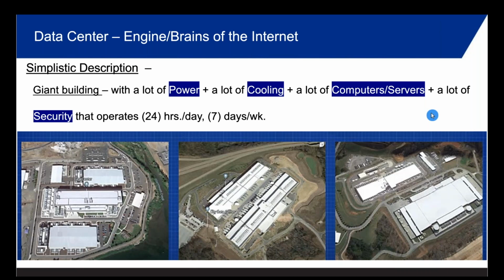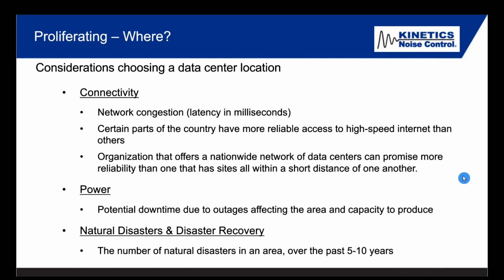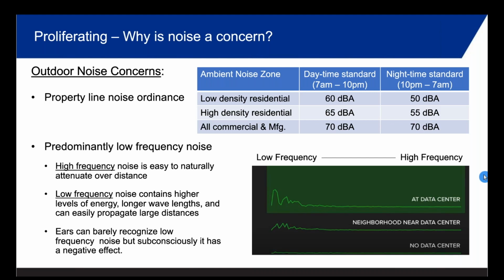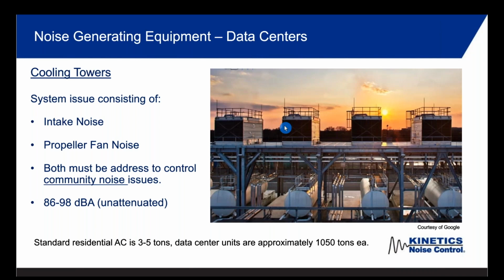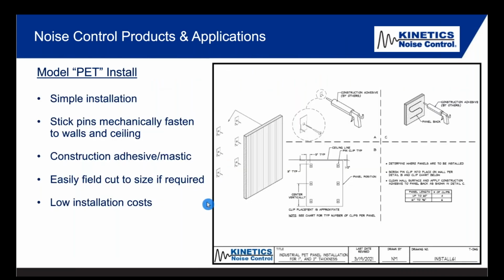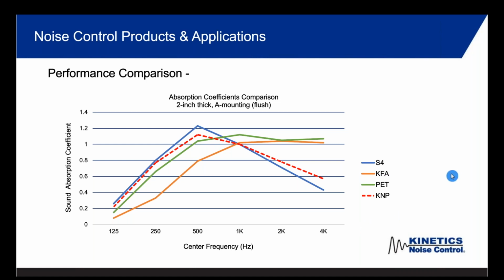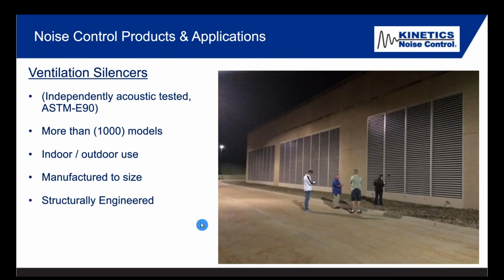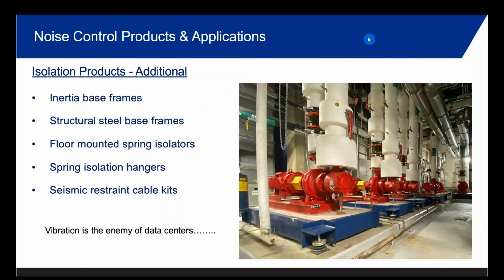Systems and Mechanics to Run a Data Center - Why, Where, and Addressing Noise Issues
This presentation covers several topics around data centers, including:
- Why are data centers proliferating and what drives data center demand?
- The strategy of consideration when determining where to locate data centers.
- How do noise issues arise and why do they need to be addressed?
- Types of noise generated from data centers.
- Noise Control products needed and their successful application.

To learn more about how Kinetics solutions solve noise issues for data centers, visit the following